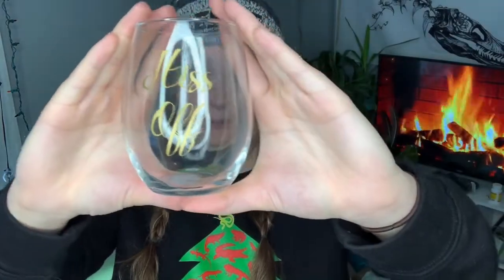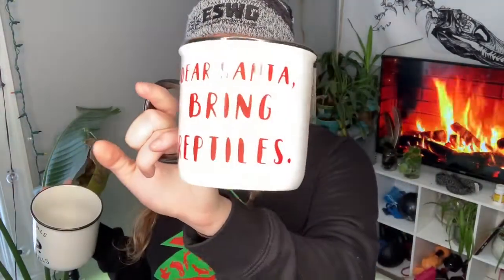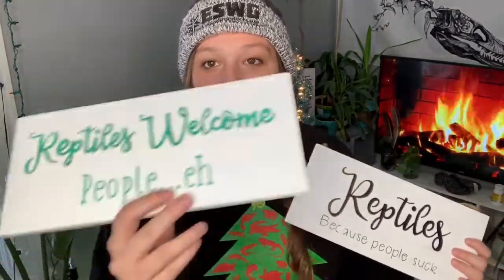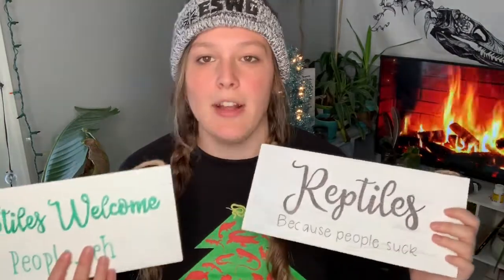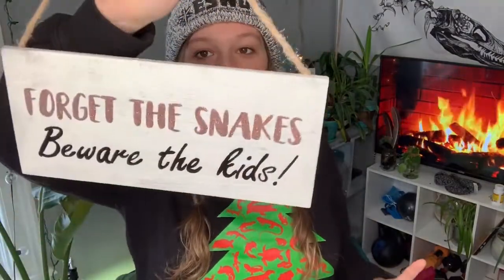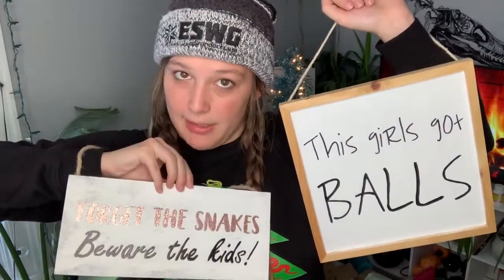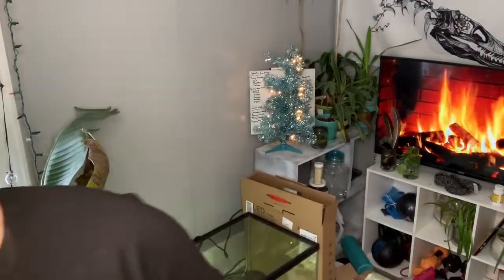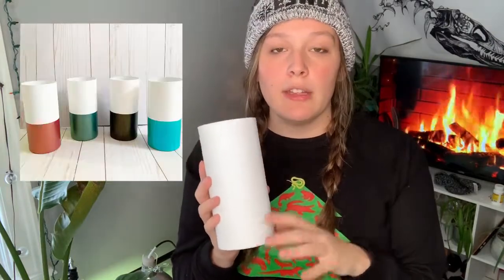Her-petology Gift Guide! (Surprise Xmas Coupon?!) // Herpmas Day 5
◦•●◉✿ 𝙎𝙤𝙘𝙞𝙖𝙡 𝙈𝙚𝙙𝙞𝙖 ✿◉●•◦

Blog I started Her-petology, because it's not always easy to find cute goodies and gifts for reptile moms! Christmas time is the perfect example of why I started my shop! Here are the things you can find in my shop to get for your favorite reptiles lovers this Christmas!